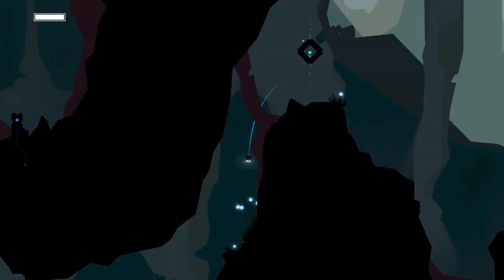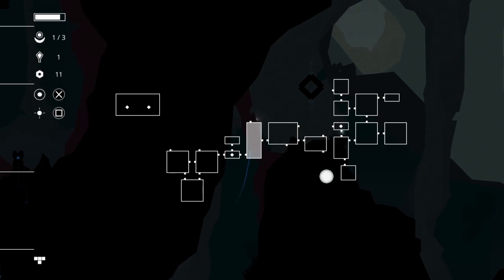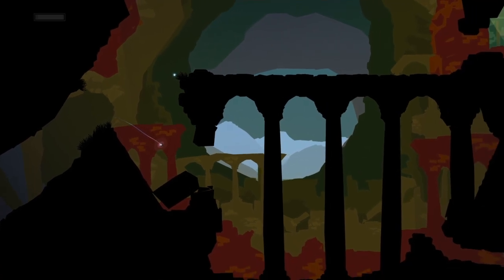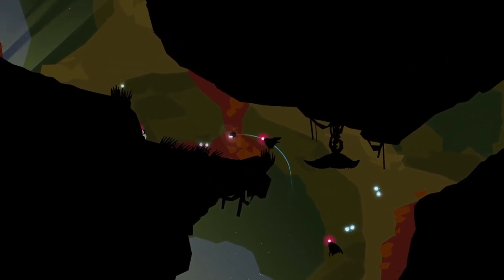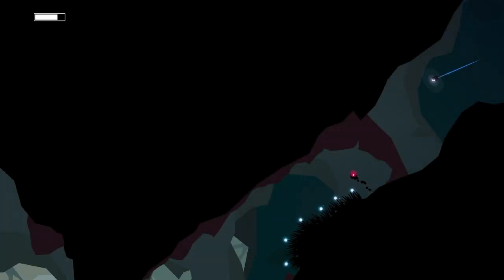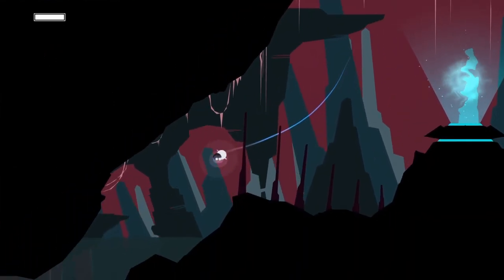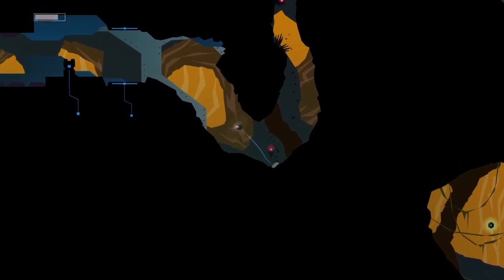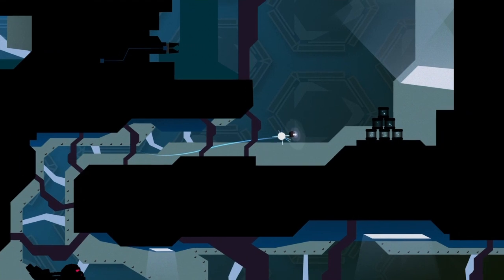Boring Gamer's Games: Forma.8 - Pissin in the Sunset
What's up guys, it's your boy TurnBuster65, BACK up in this! And today, I'm returning from the dead to bring y'all a game called Forma.8 that is about a robot who exists on a planet roaming with bugs and plants who lost his memory and powers somewhere in between. I've played through some of the game already, so that's where we will start from.